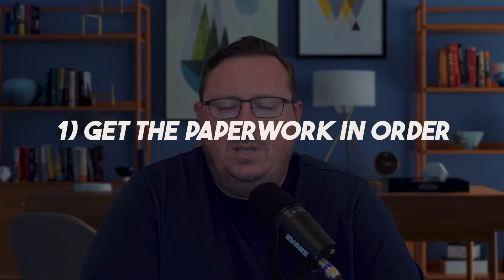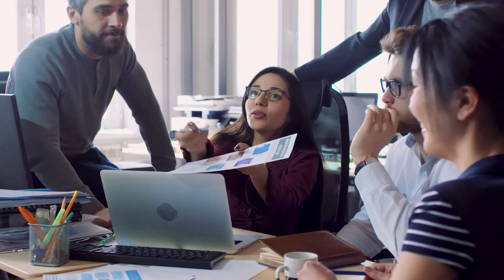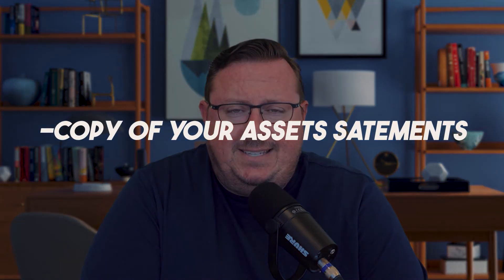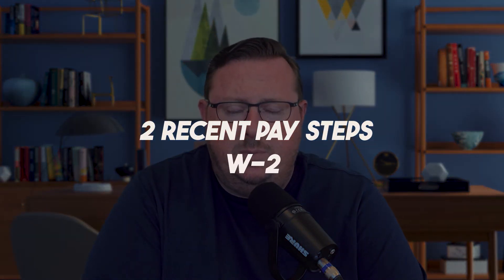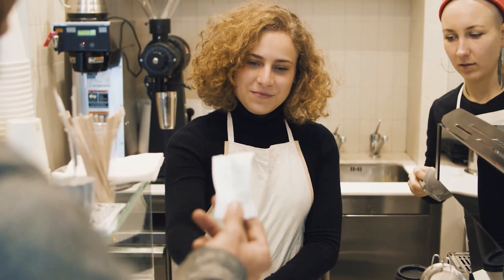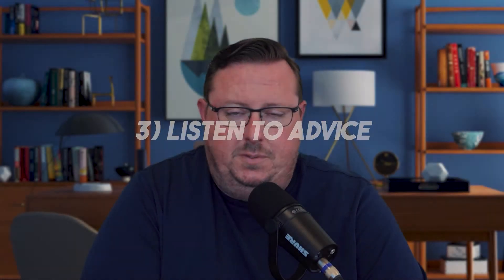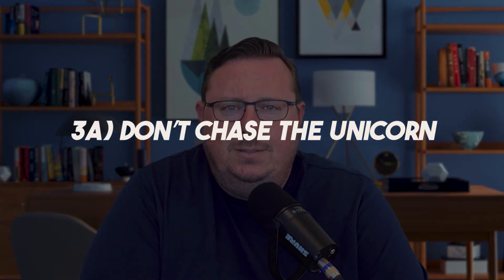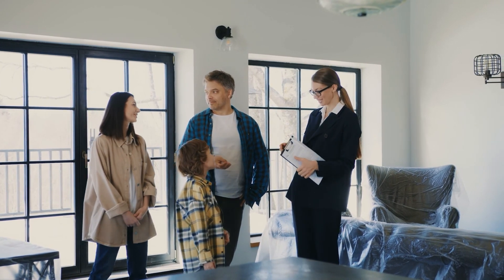First-Time Home Buyer? Here are Your Top 3 Responsibilities!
What are your three responsibilities as a first time home buyer?
Chapters
 Introduction 00:00
 Get your Paperwork in Order 0:13
 Respond to Communication 2:05
 Listen to Advice 2:42
 Bonus Tip 3:53
 Invitation for further discussion 4:35
Important Things to Do:
1.  Get your paperwork in order so you can get a mortgage loan.
2.  Respond to communication for your home loan.
3.  Listen to advice so you can get your home mortgage
And a Special Bonus Step for our viewers!

I’m Jeff Trevarthen, and my team and I have invested extensive time and effort to understand real estate and homebuying so your purchase can be profitable. Whether you're aiming to diversify your investment portfolio or generate passive income through real estate, this video is your guide and we’re here to assist you if you have any further questions.